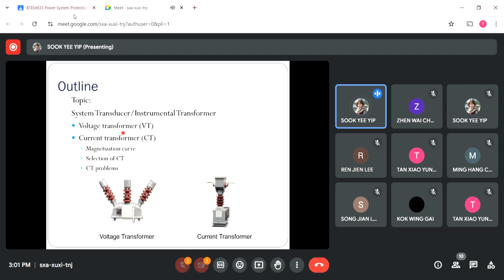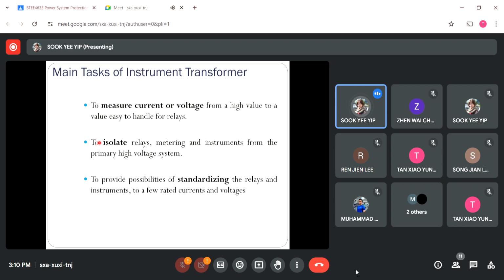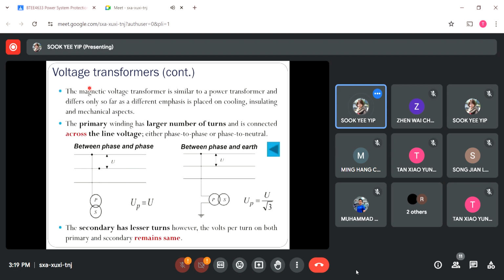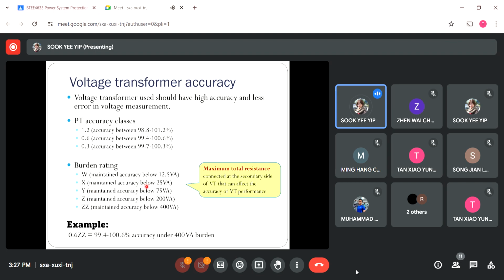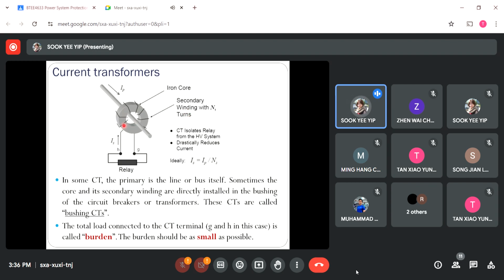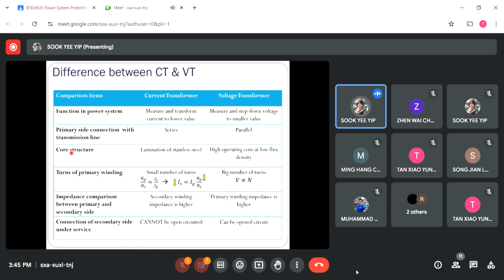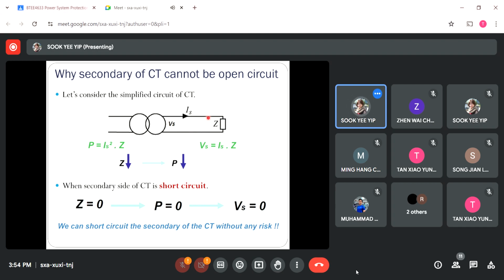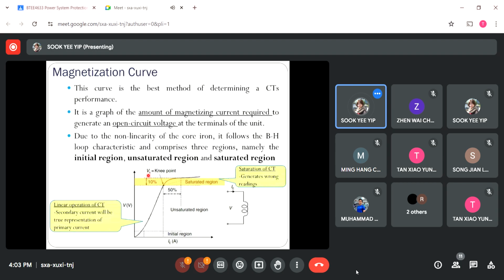PSP Lec 5 Part 1